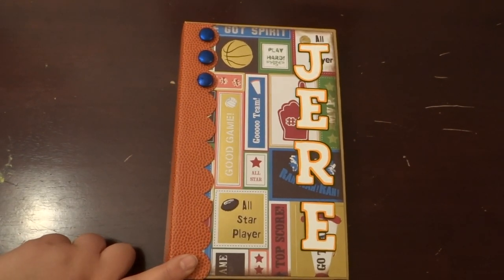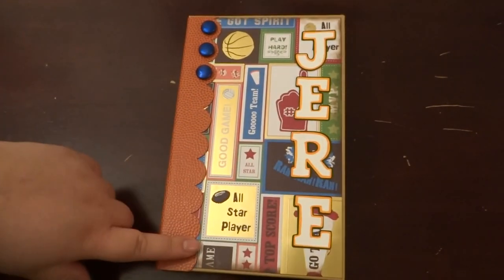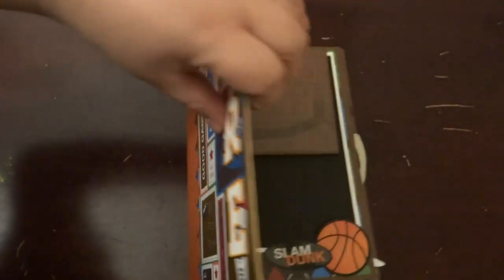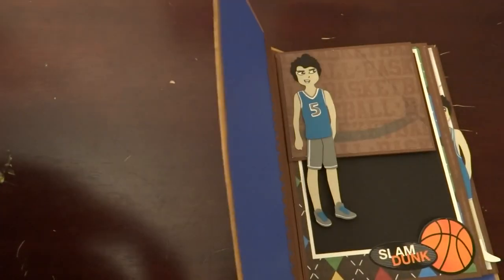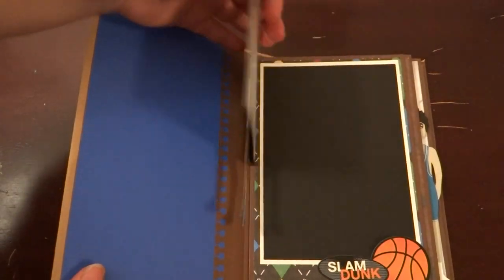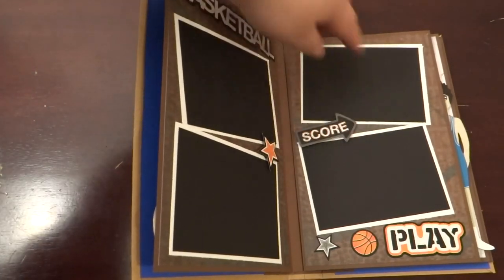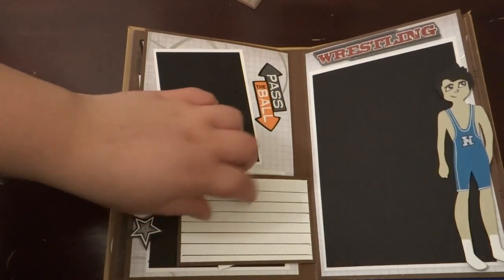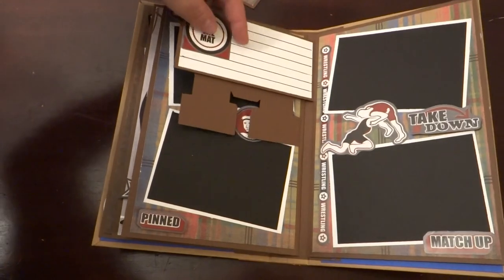"Basketball/Wrestling" Mini Album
Here is a quick video showing you the mini album I made for my Aunt, her son is very athletic and so I wanted her to have this album. It is 8 1/2"x 5 1/2" and Is 4 pages long. I used the DCWV "High School" paperstack. I hope you like this project!